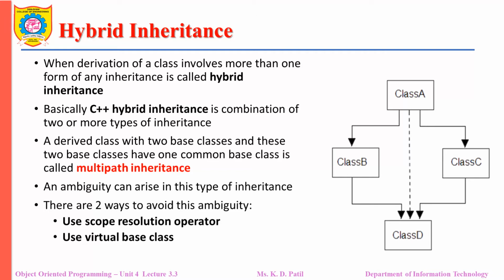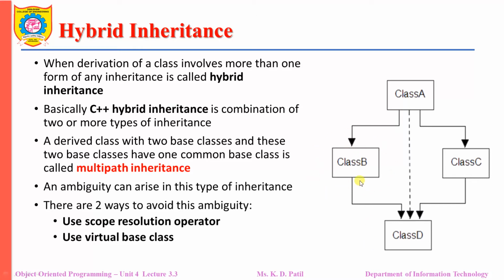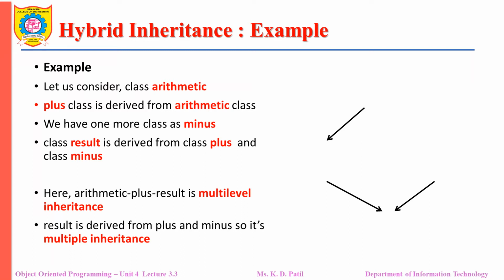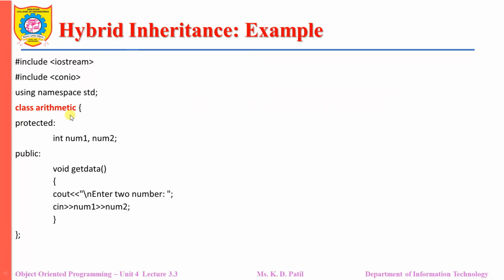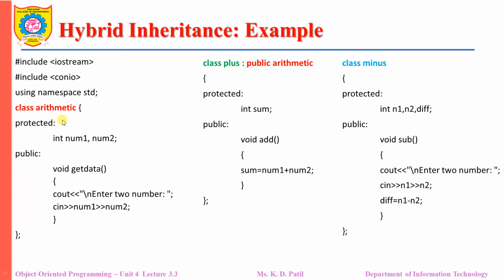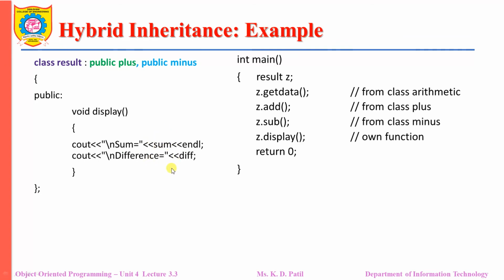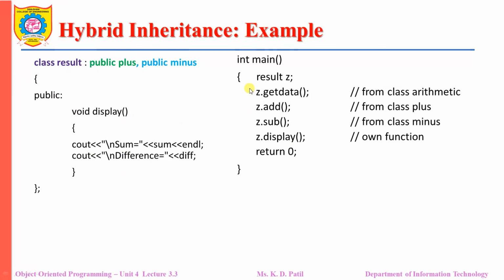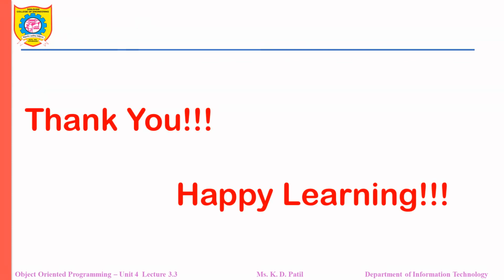Unit 4_Lecture 3.3: Hybrid Inheritance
Introduction
Ambiguity in hybrid inheritance
Example